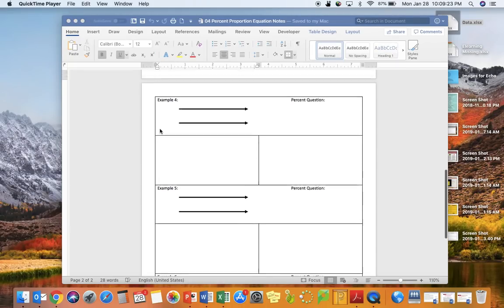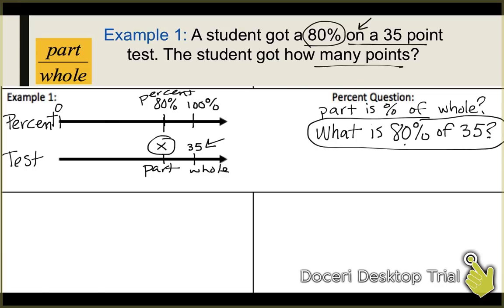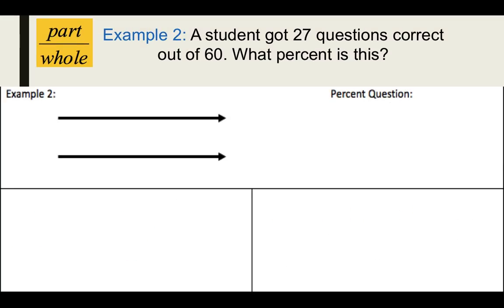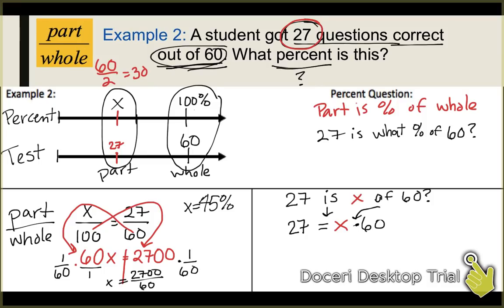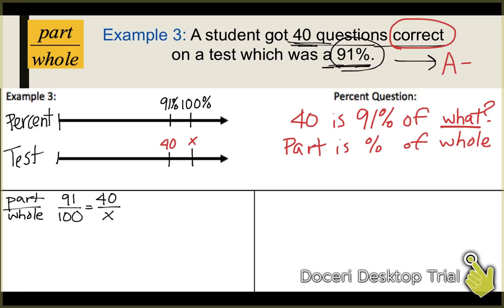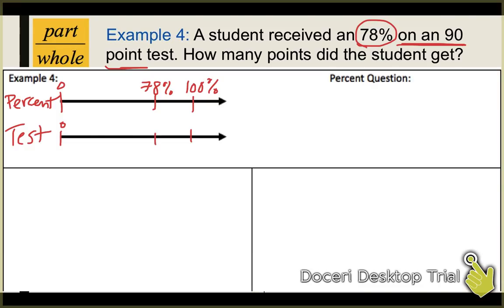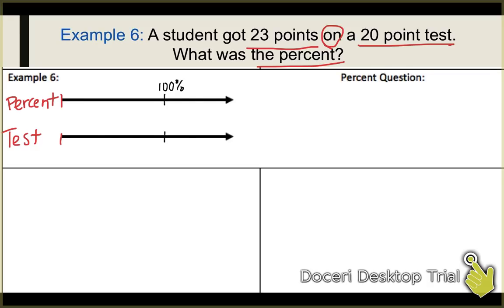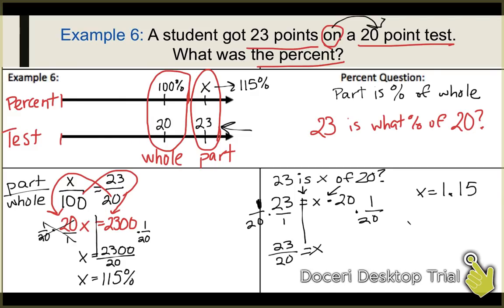Percent Proportion Equation Notes Video